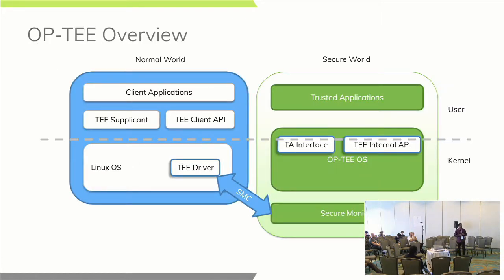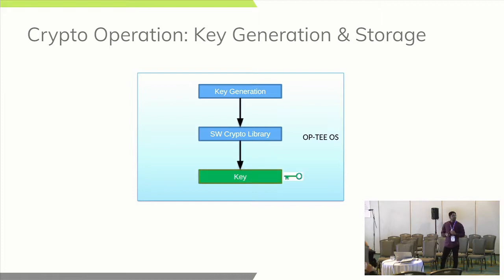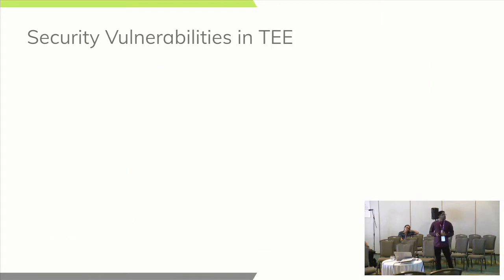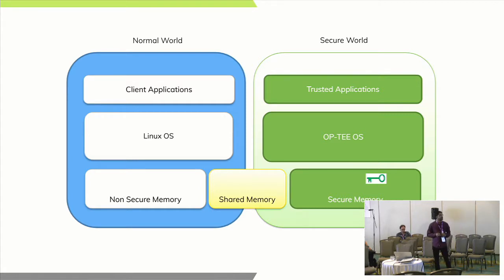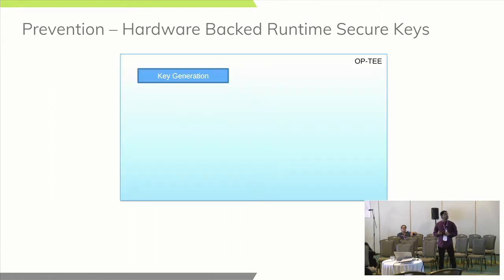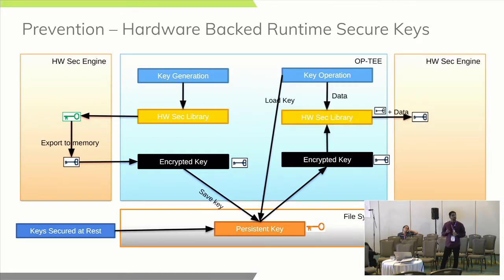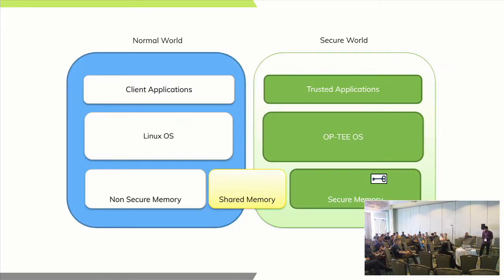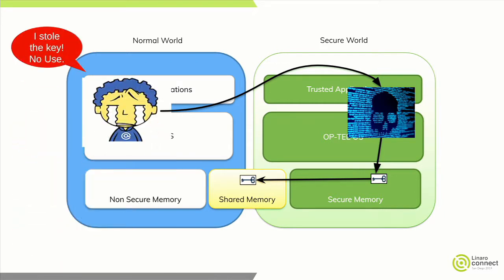SAN19-411 Runtime Secure Keys in OP-TEE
Till now all keys stored in OP-TEE secure storage are secured at rest by encrypting it with FEK.
But when these keys are being used for operations these keys are kept in plain format in OP-TEE internal structures.

This is because cryptographic operations in OP-TEE are currently done with software libraries(libtomcypt and mbedTLS), and cryptographic operations are nothing but mathematical operations, so software libraries need private keys in “plain format” for operations.

Keeping these keys in plain format makes them vulnerable to following attacks with respect to confidentiality and integrity which is main objective of Trusted Execution Environment.
- By exploiting any vulnerability in code such as buffer overrun or bugs like Heartbleed.
- Using side channel attacks such as cold boot attack - in which an attacker with physical access to a computer performs a memory dump of a computer's RAM by performing a hard reset of the target machine.

Since nature of hardware-based cryptography ensures that the information stored in hardware is better protected from external attacks, so above issue can be fixed when these keys are backed by some hardware component. We need some mechanism in which the keys doesn’t exist in plain format in secure memory.

Hardware component will export the private keys only in encrypted form to secure memory.
During operations takes private keys in encrypted form and convert them into plain format internally and do operations with them.
Even If attacker gets access to this key in secure memory somehow, will not be able to find out the actual key.